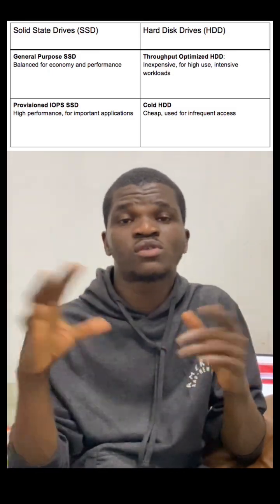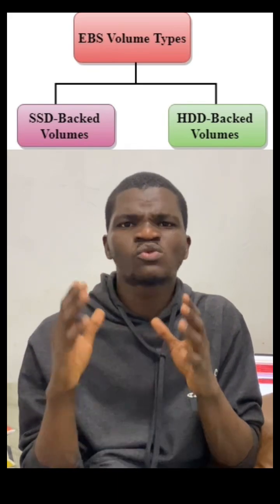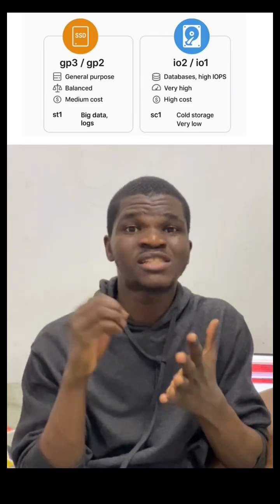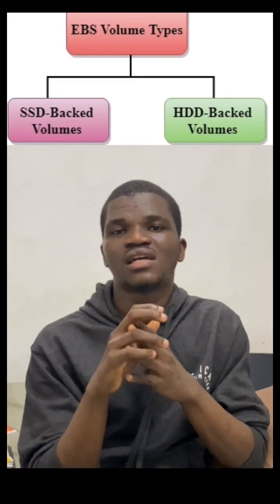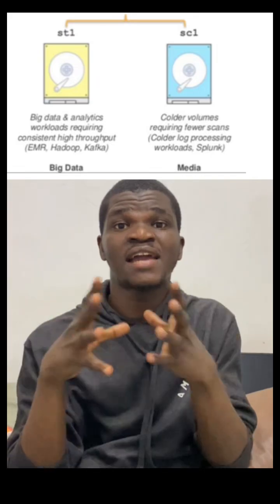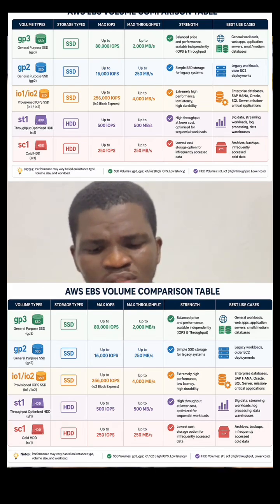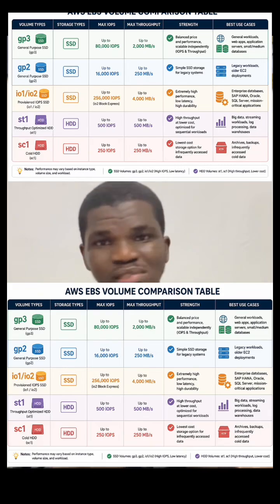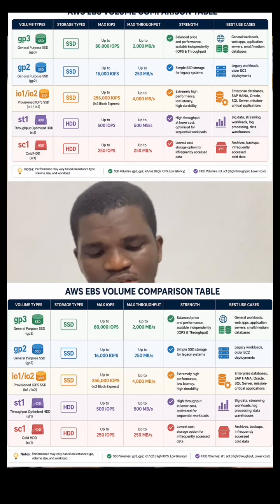Day 39 : EBS volume types in 8minutes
💾 EBS Volume Types in AWS (SSD vs HDD Explained Simply)

In this session, I explained the major EBS volume types in AWS and where organizations use them in real-world environments.

AWS mainly groups EBS volumes into:
 • ⚡ SSD-backed volumes
 • 🗄️ HDD-backed volumes

⚡ 1. SSD-Backed Volumes

Best for:
 • Fast performance
 • Low latency
 • Frequent read/write operations

🚀 GP3 (General Purpose SSD)

Balanced performance + affordable cost.

✅ Best For:
 • Web servers
 • Small/medium databases
 • Development environments
 • General applications

🌍 Real-World Example:
 • E-commerce websites
 • Startup applications
 • APIs and backend servers

👉 Most commonly used EBS type.

⚡ IO1 / IO2 (Provisioned IOPS SSD)

High-performance SSD built for mission-critical workloads.

✅ Best For:
 • High-performance databases
 • Financial systems
 • Enterprise applications

🌍 Real-World Example:
 • Banking transaction databases
 • Real-time analytics systems
 • Large production workloads

👉 Designed for extremely high IOPS and reliability.

🗄️ 2. HDD-Backed Volumes

Best for:
 • Large storage
 • Throughput-heavy workloads
 • Lower cost storage

📊 ST1 (Throughput Optimized HDD)

Optimized for high throughput rather than low latency.

✅ Best For:
 • Big data processing
 • Data analytics
 • Log processing

🌍 Real-World Example:
 • Hadoop clusters
 • SIEM log storage
 • Streaming analytics

🧾 SC1 (Cold HDD)

Lowest-cost EBS storage for infrequently accessed data.

✅ Best For:
 • Archiving
 • Legacy systems
 • Auditing records

🌍 Real-World Example:
 • Compliance archives
 • Backup retention
 • Old application data

👉 Cheap but slower.

📋 Quick Comparison Table

Volume Type Storage Type Best Use Case Performance
GP3 SSD Websites, apps, small DB Balanced
IO1/IO2 SSD Enterprise DB, banking Very High
ST1 HDD Analytics, big data High Throughput
SC1 HDD Archive, auditing Low Cost

🎯 Final Takeaway
 • GP3 → General workloads
 • IO1/IO2 → Critical high-speed systems
 • ST1 → Large analytics workloads
 • SC1 → Cheap archival storage

👉 Engineers choose based on:
 • Performance needs
 • Cost
 • Latency
 • Workload type

📩 Want full AWS storage architecture labs? Message me.